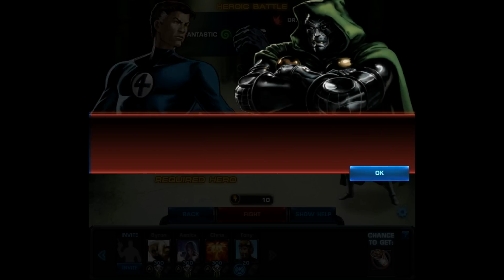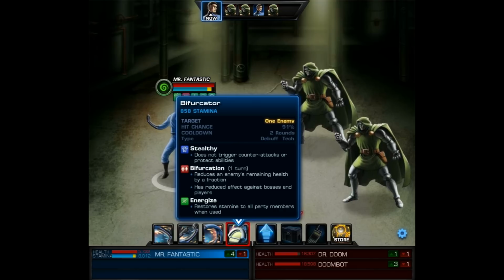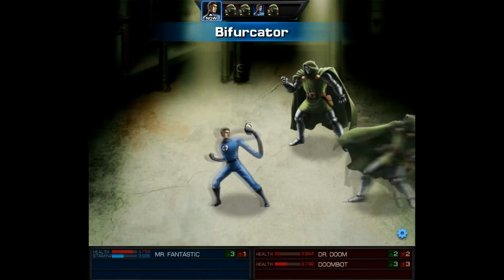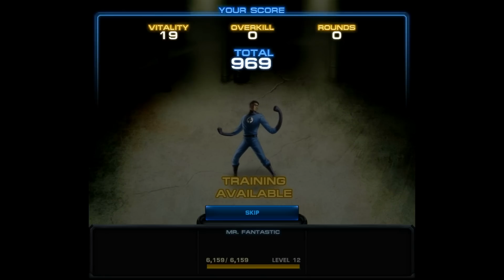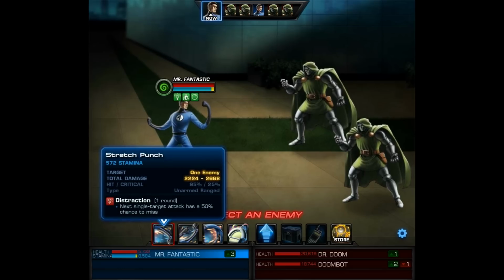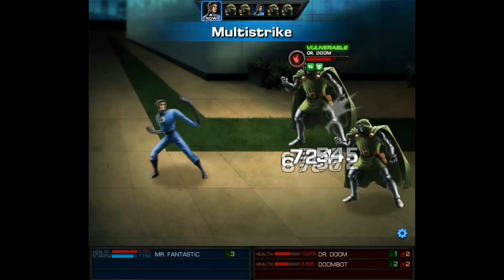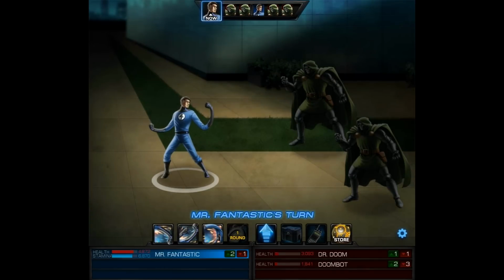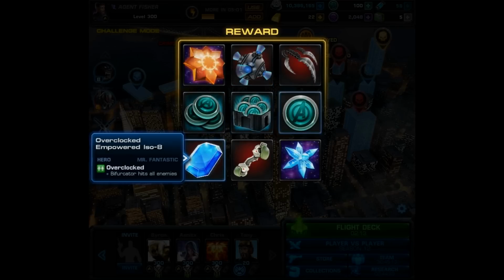Marvel Avengers Alliance Season 2: Chapter 3, Mission 1 - Mr. Fantastic's Heroic Battle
In this video I will show you how to beat the very first heroic battle from Season 2, Chapter 3: Mission 1 - Mr. Fantastic vs. Dr. Doom and Doombot!